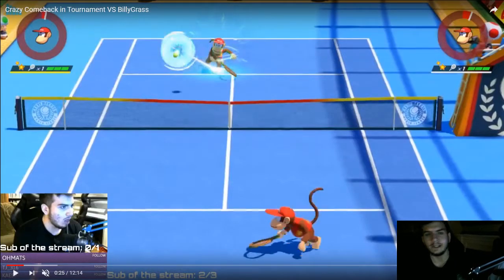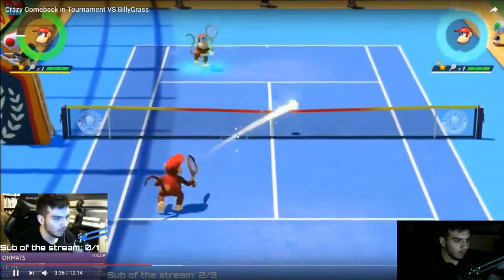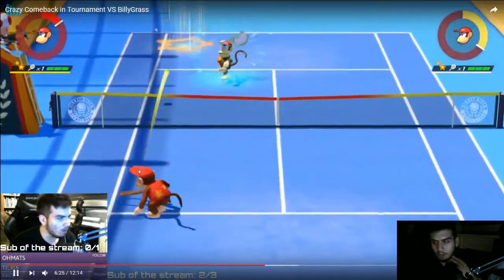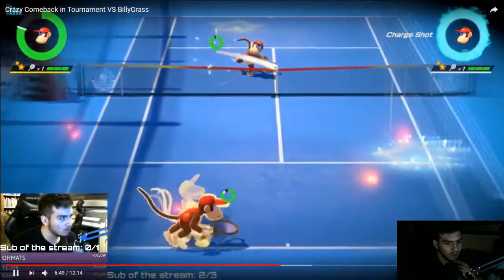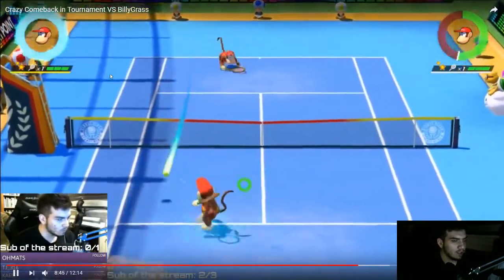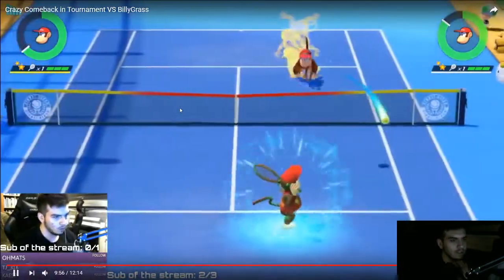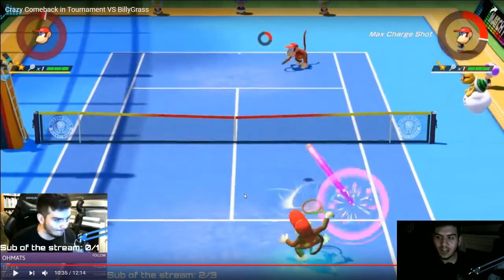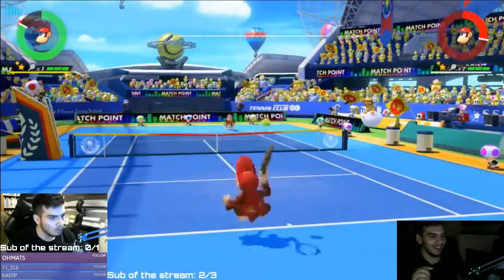Thought Process - Diddy Vs. Diddy